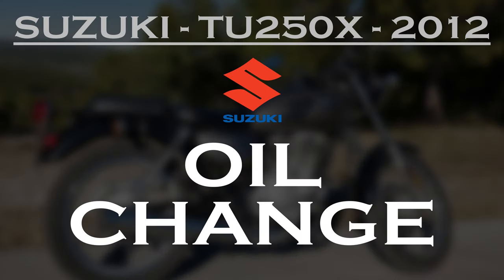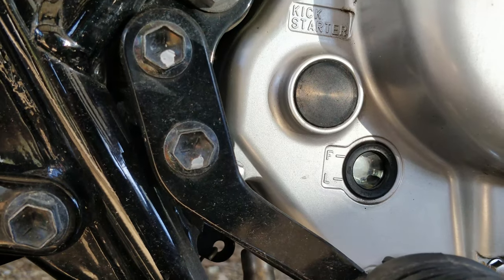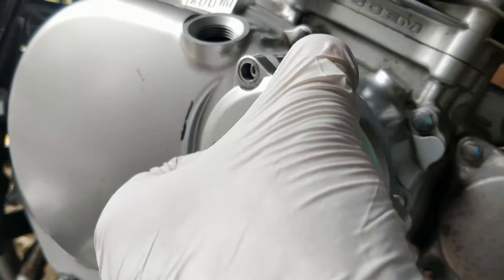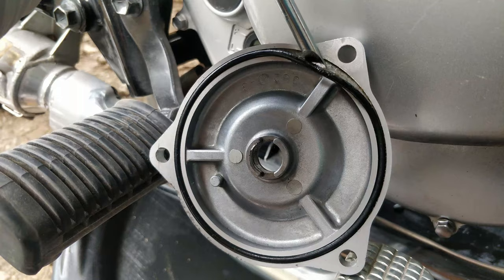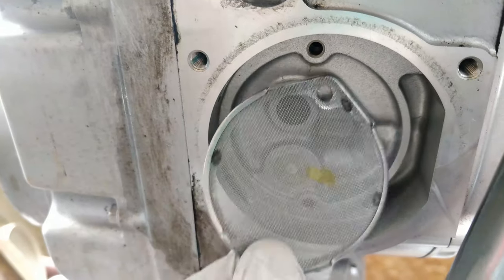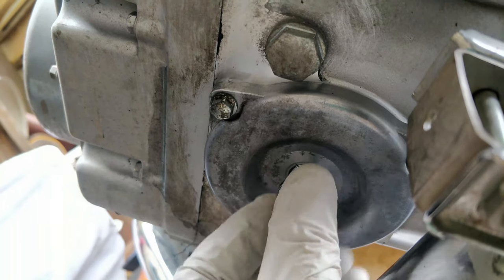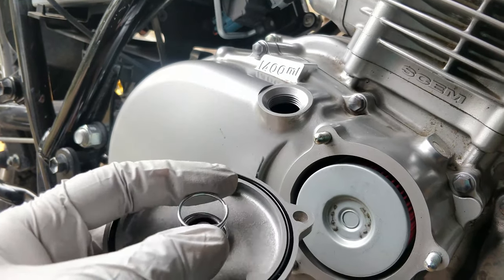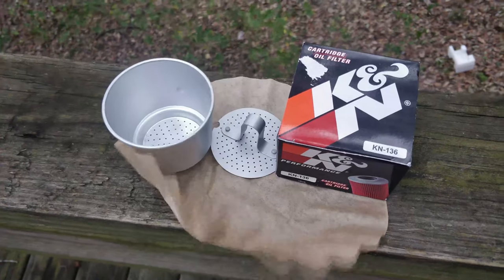Suzuki TU250X 2012 Oil Change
This video shows the tools and steps needed to change the engine oil on a 2012 Suzuki TU250X motorcycle.

*Thanks to Tim H for the Phillips/JIS correction in the original video!